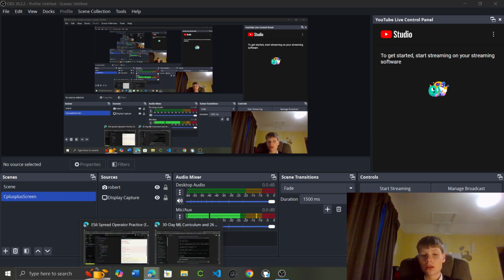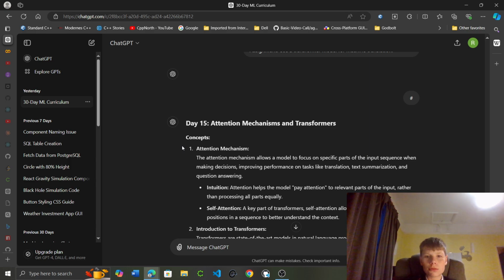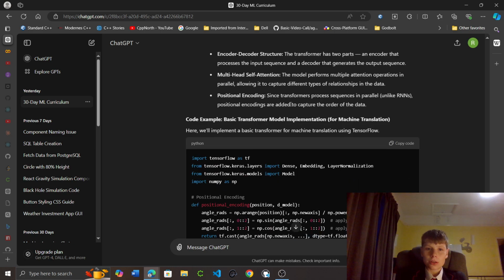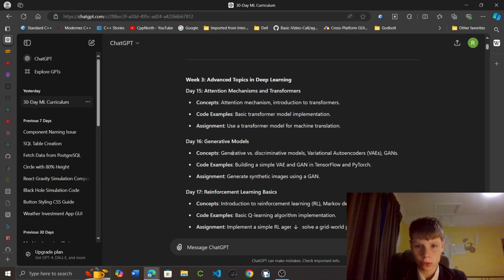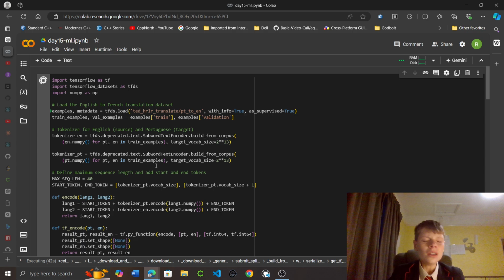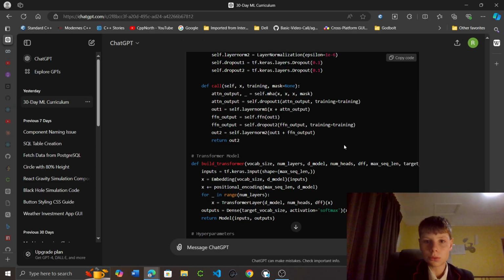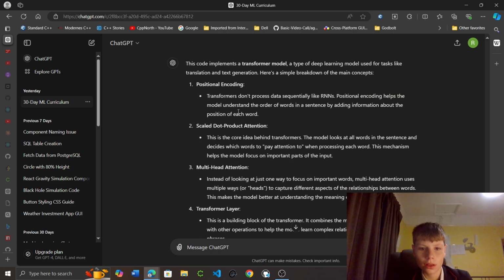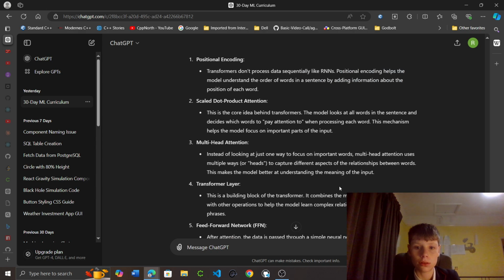day 15 of learning ml from chatgpt